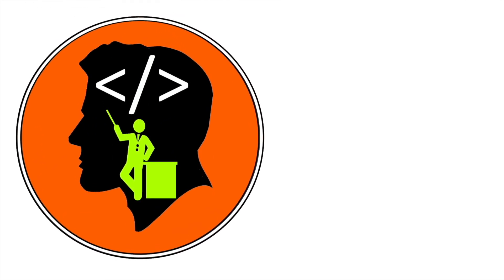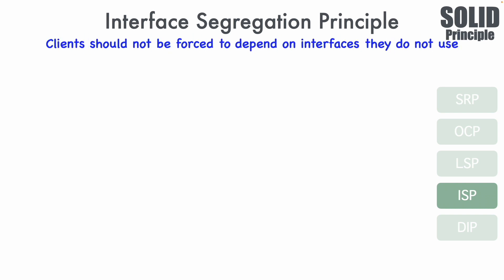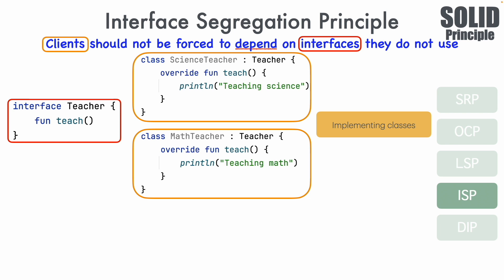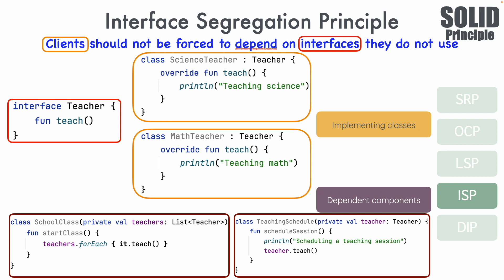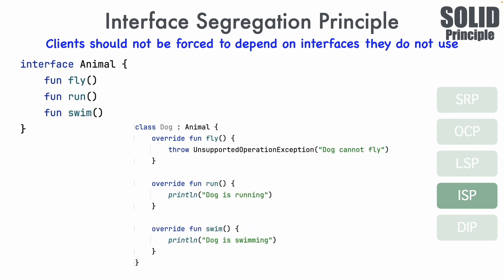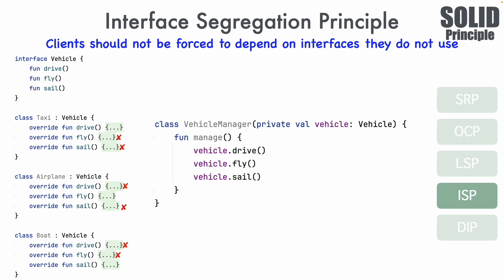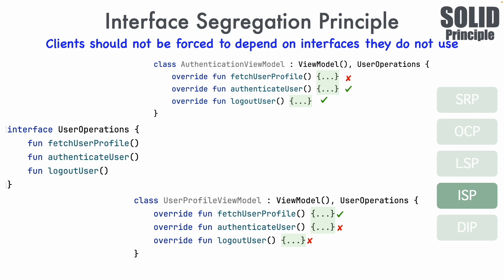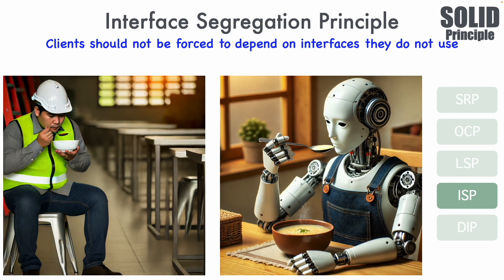Interface Segregation Principle | ISP Violation | SOLID principles - Part 4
Welcome to another video on SOLID principles! In this tutorial, we delve into the Interface Segregation Principle (ISP). Learn the importance of not forcing clients to depend on interfaces they don't use and explore practical examples to understand this principle better.

We start with a definition of ISP and break down key concepts like interfaces, clients, and dependencies. Using relatable examples, such as a Printer interface and Animal interface, we highlight common violations of ISP. Additionally, we demonstrate how these principles apply to Android development, specifically in designing user operations and view models.

Understand how improper design can lead to unnecessary implementations, and discover strategies to avoid these pitfalls. By the end of this video, you'll have a clear understanding of ISP and how to apply it effectively in your projects.

Chapters
0:00 - Introduction to SOLID Principles
0:38 - Interface Segregation Principle (ISP)
1:00 - Understanding ISP Keywords
1:24 - Example: Teacher Interface
3:13 - Violating ISP: Printer Interface
4:06 - Violating ISP: Animal Interface
5:00 - Android Example: User Operations Interface